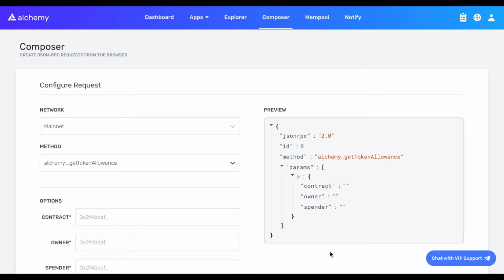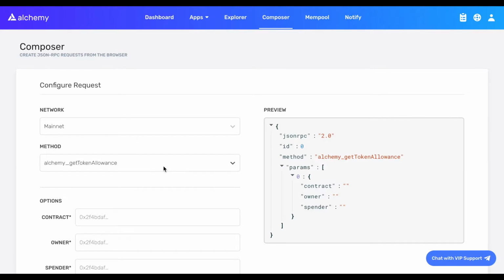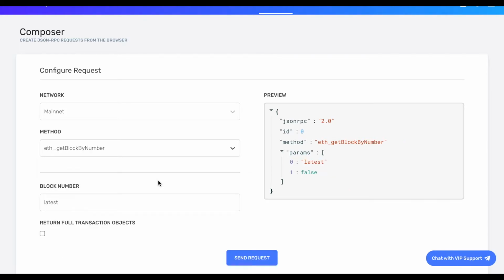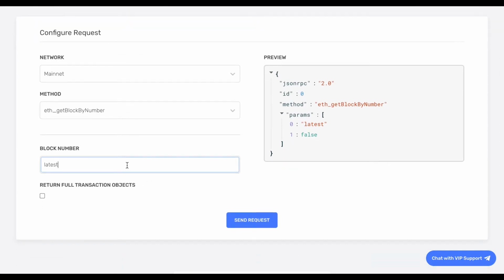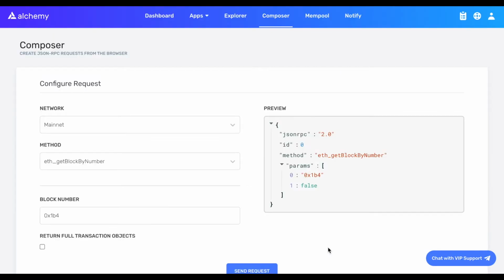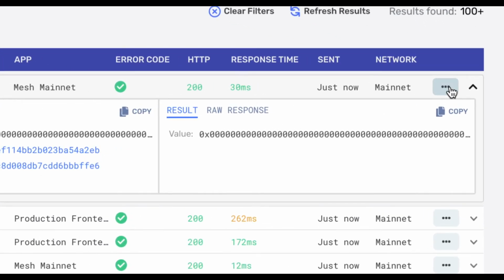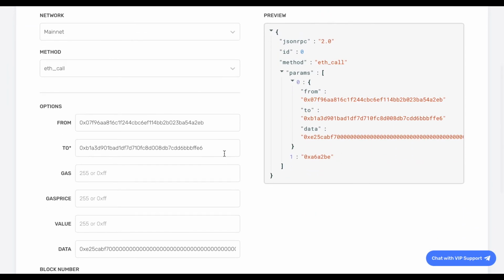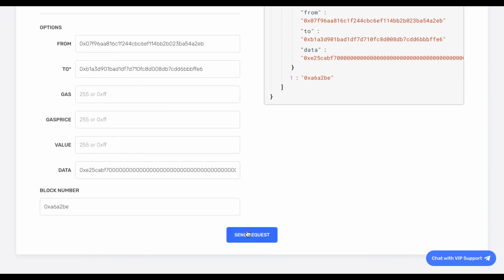Alchemy Composer Tutorial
Learn how to use Alchemy's composer tool to easily make JSON-RPC sample requests.